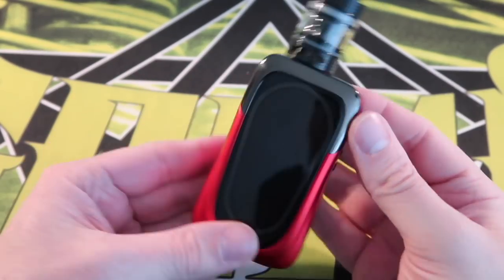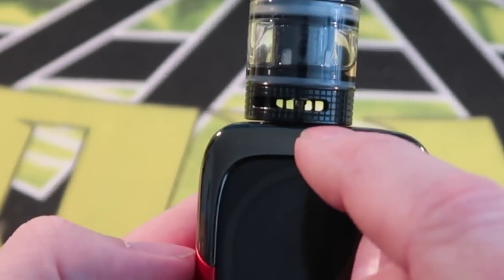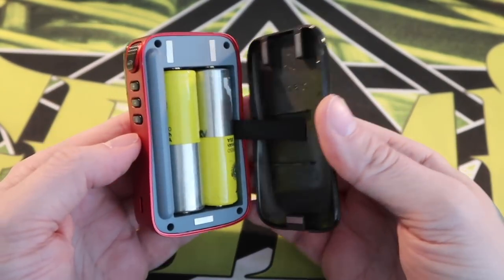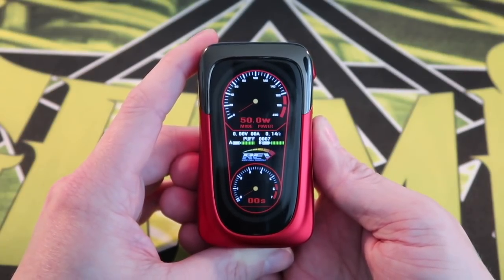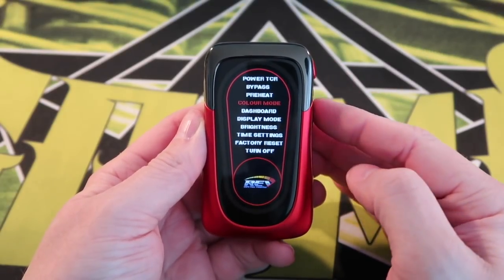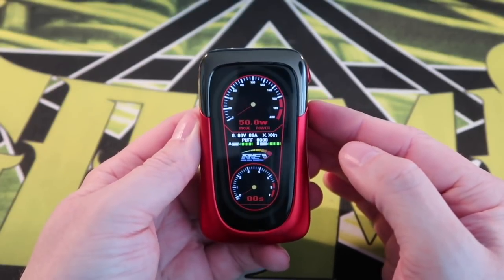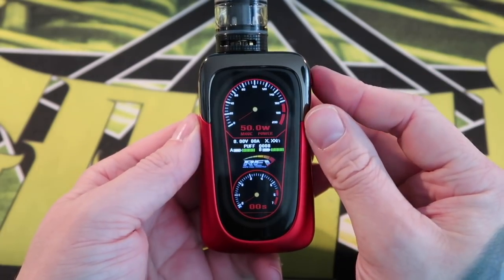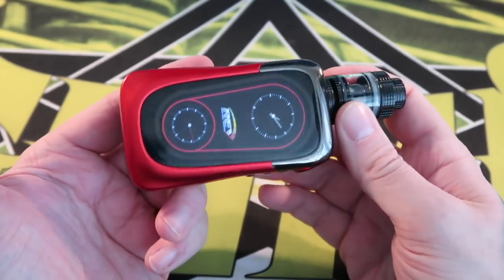REV GTS ~ 230w Mod ~ Rev Tech ~ Review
((Other links))